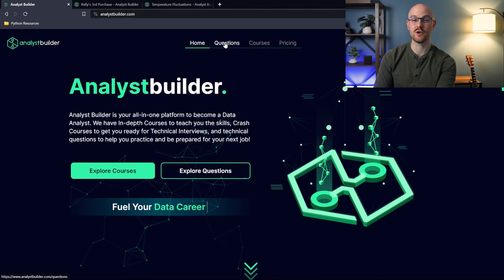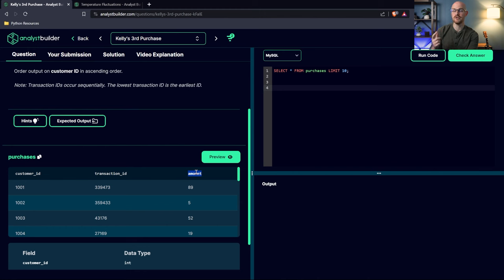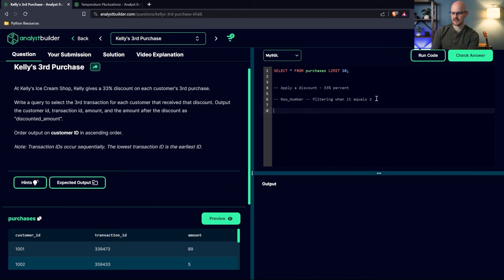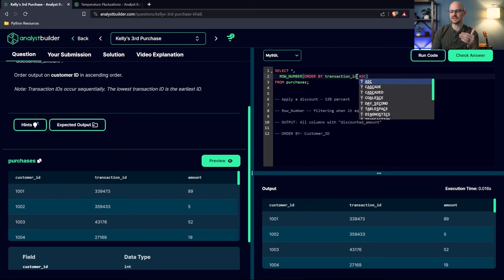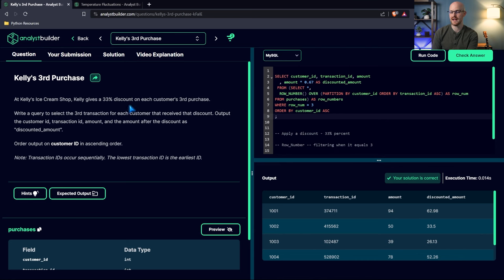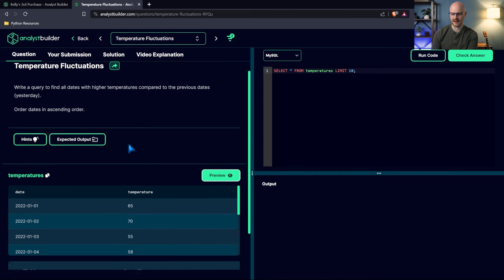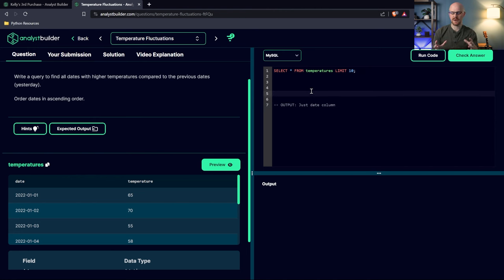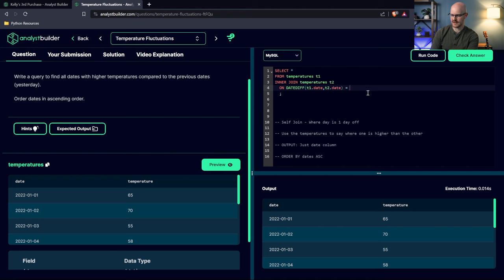Solving HARD SQL Interview Questions on Analyst Builder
Let's look at how we can solve a Hard SQL technical interview question. In this series we work our way through easy, medium, hard, and very hard SQL interview questions that you may see in a technical interview.